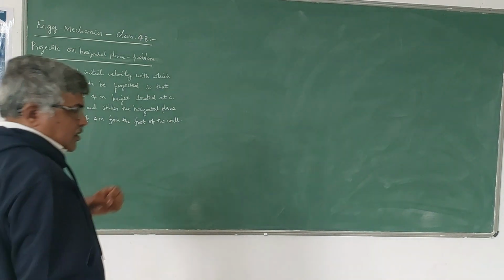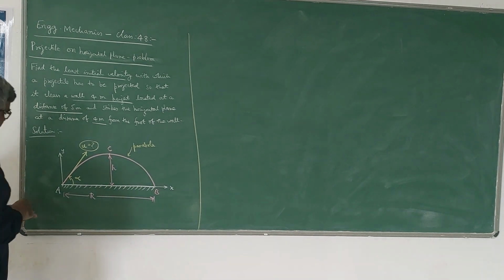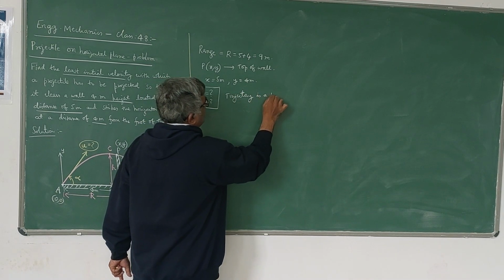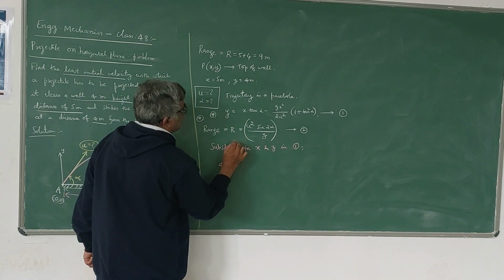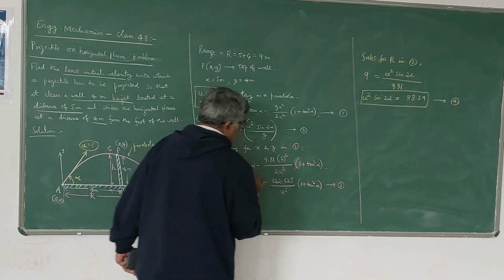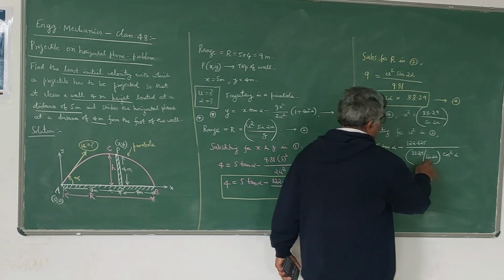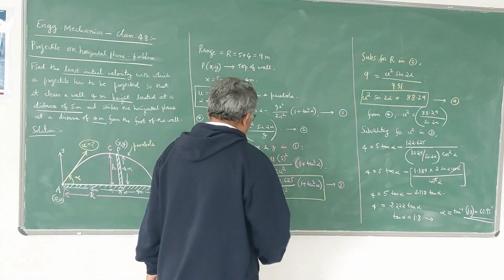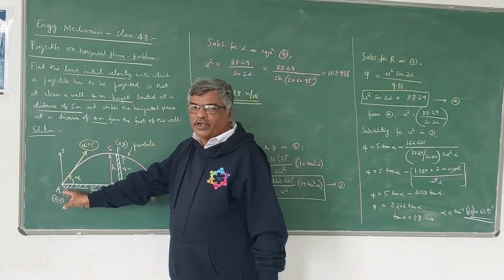ENGINEERING MECHANICS - Class 48 - Projectiles - Problem solved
Problem on projectile on horizontal plane solved.